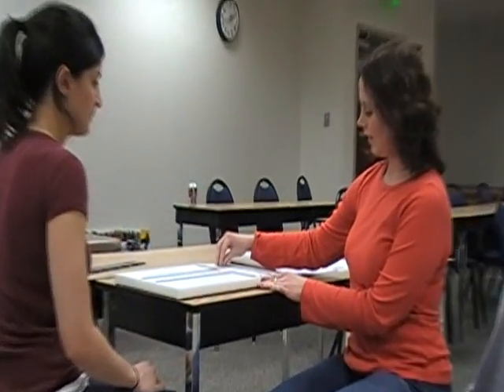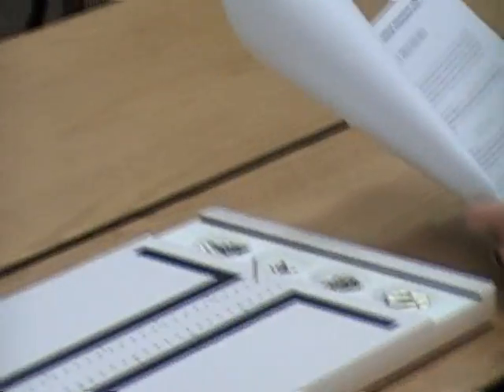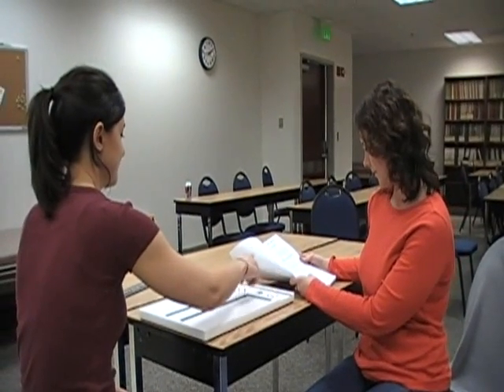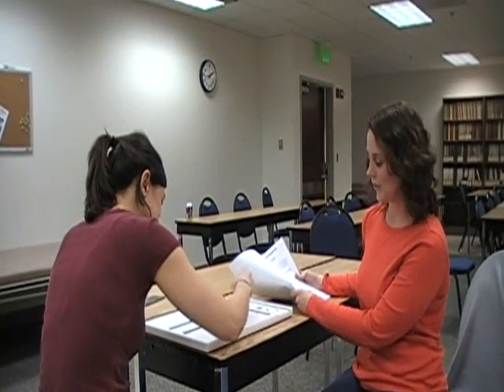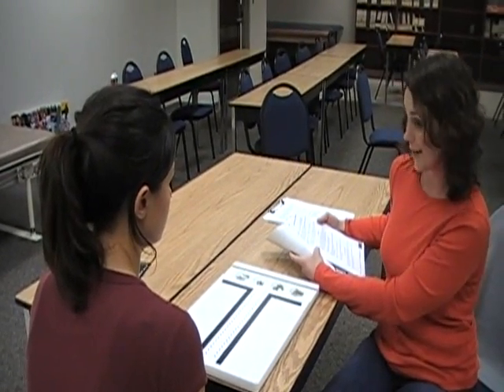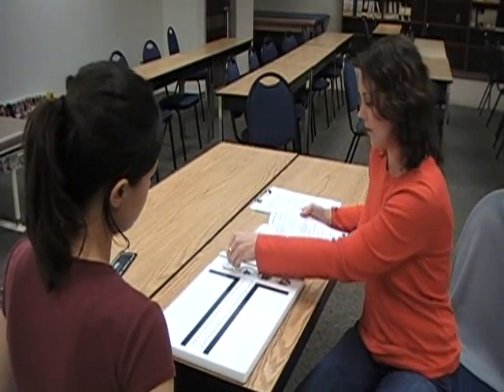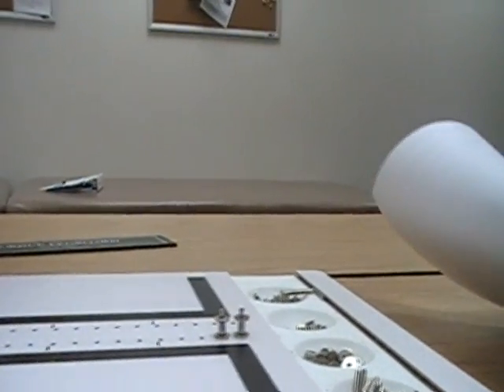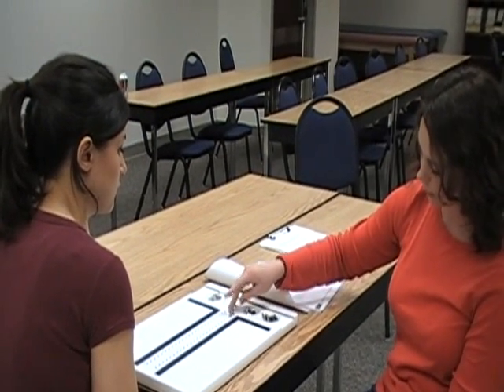662 Lab Practical - Purdue Pegboard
OT students demonstrating Purdue Pegboard assessment. Good luck on the practical!!